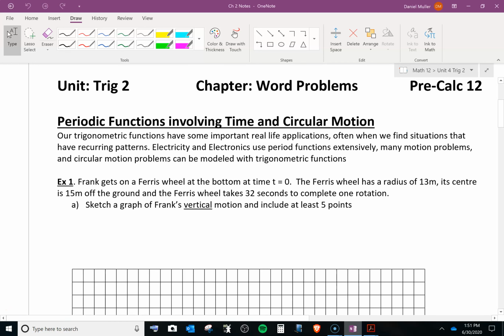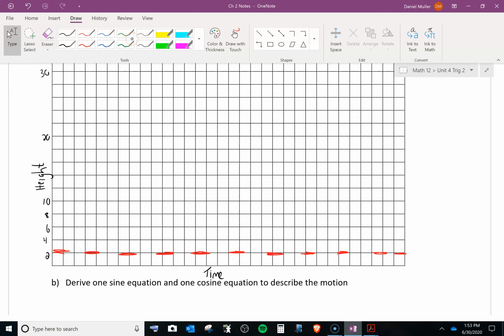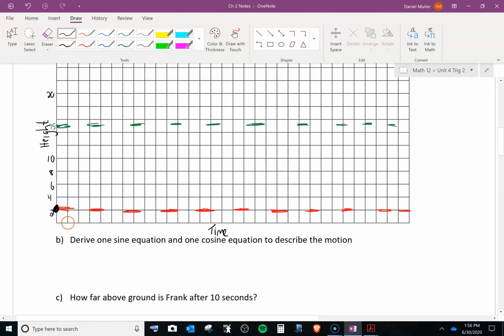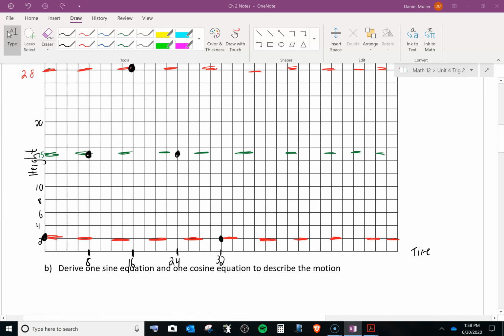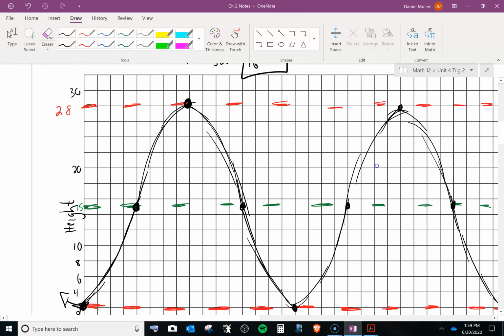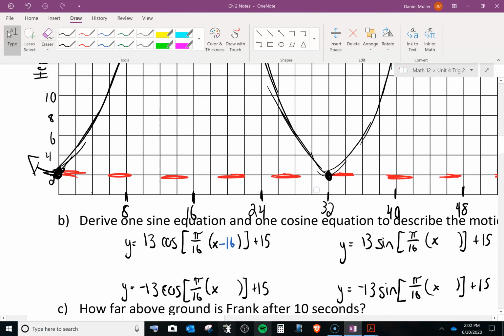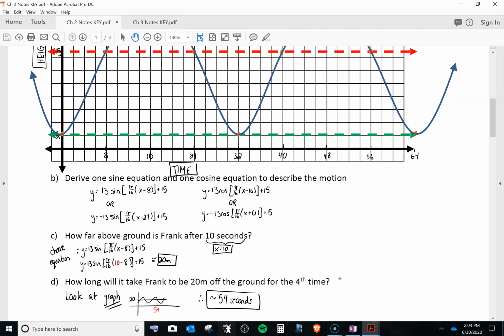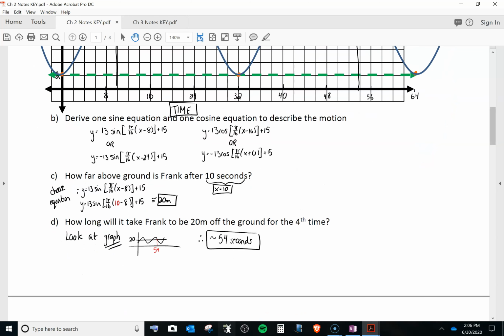Unit 4 Chapter 2 Trig Word Problems Part 1